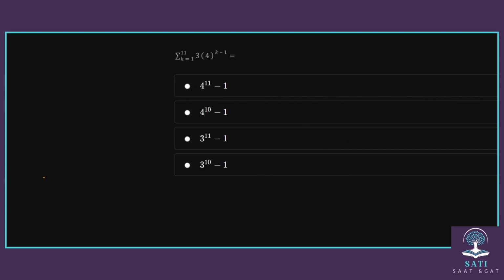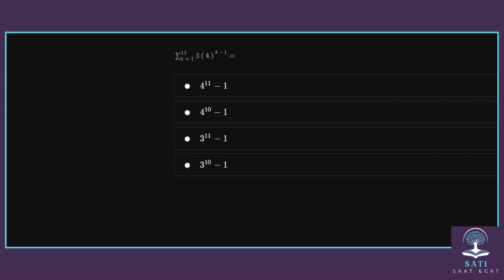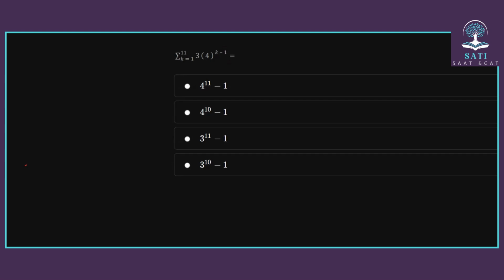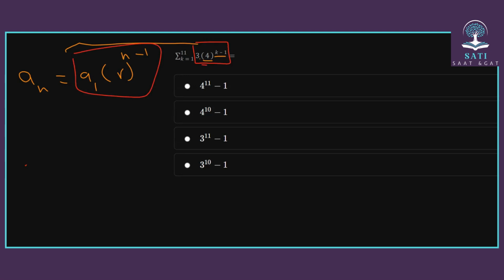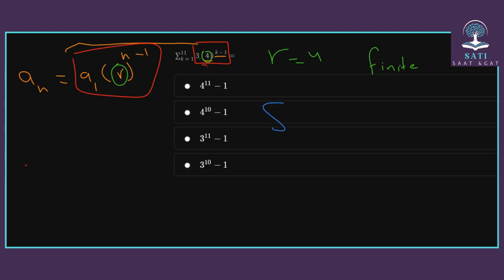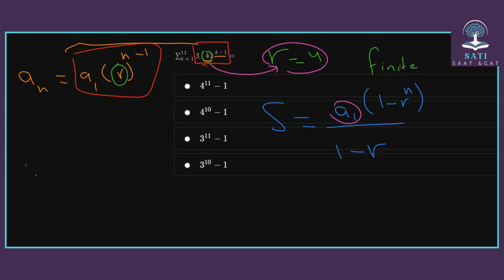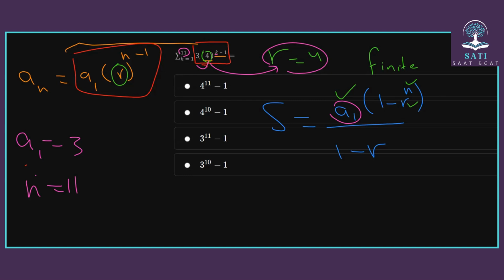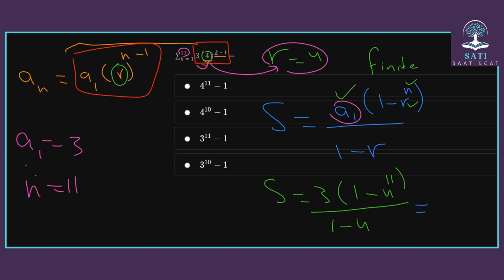SAAT Math || Geometric sequence Q13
Questions from The Second topic of the Seventh chapter of Math "Sequences" That have previously appeared in SAAT exams.

تحصيلي انجليزي